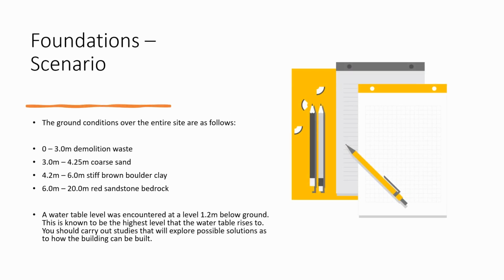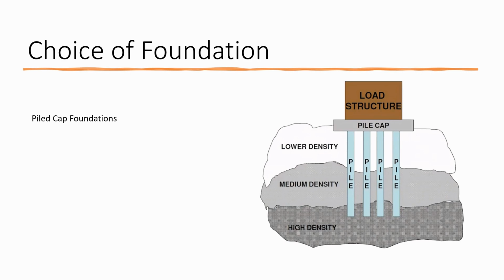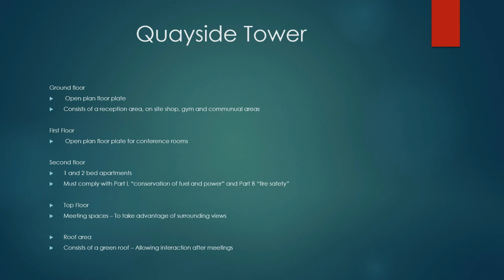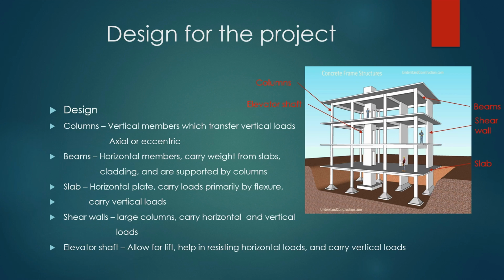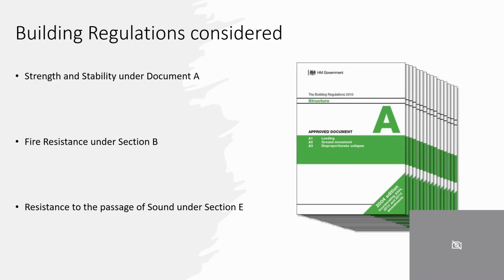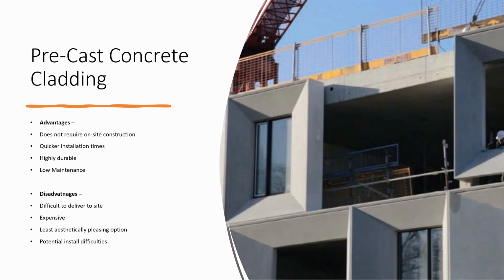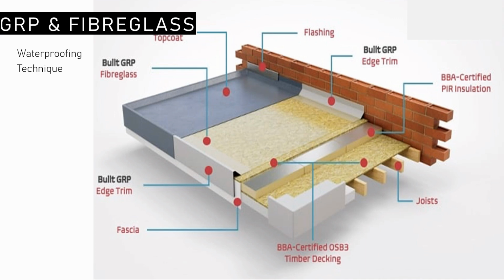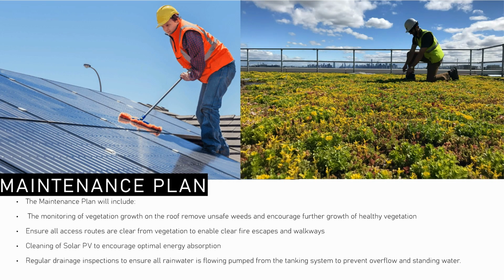Group 13 - Construction Technology 2